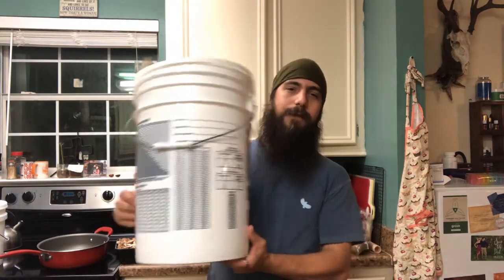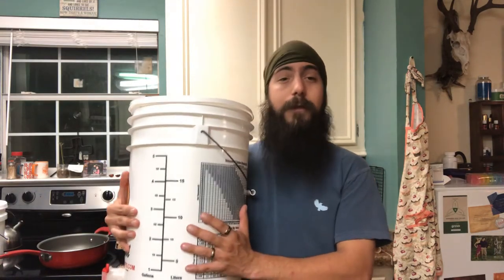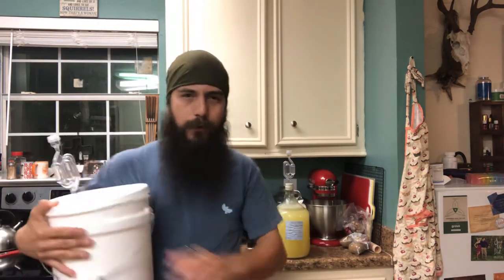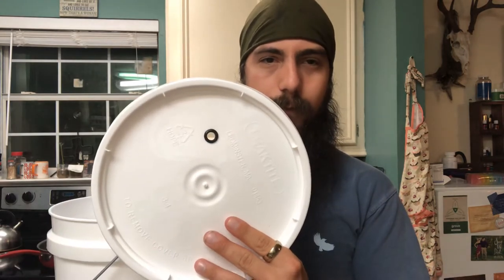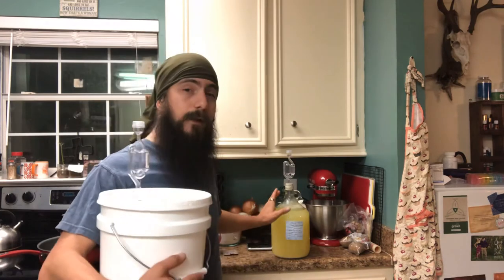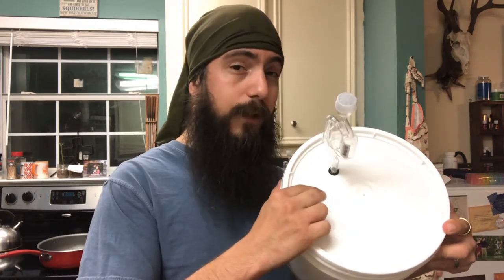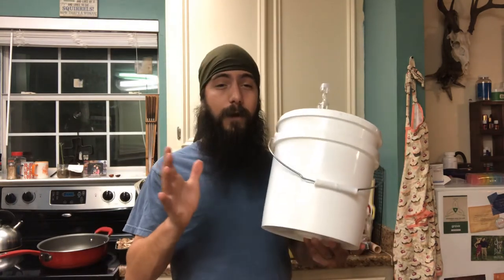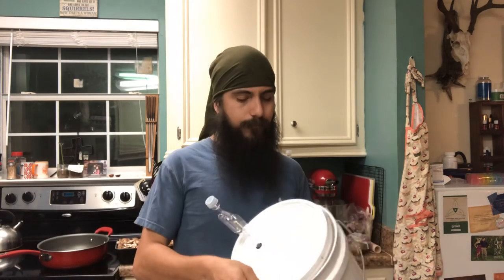Making your own Brew Bucket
If the price of online brewing materials scares you away from starting Homebrewing, perhaps this will help you get started.